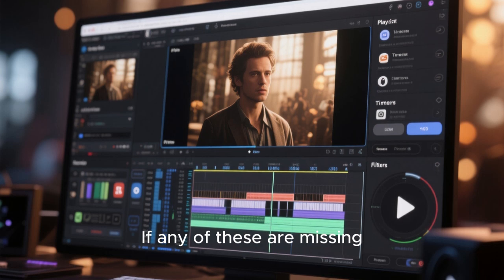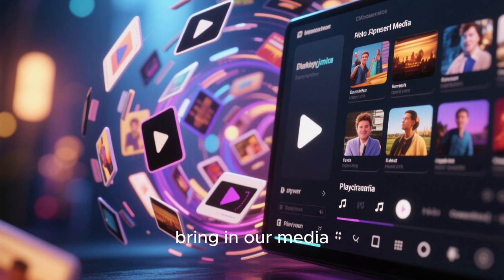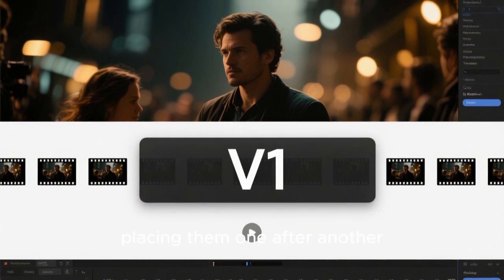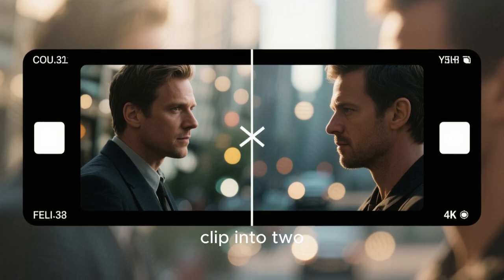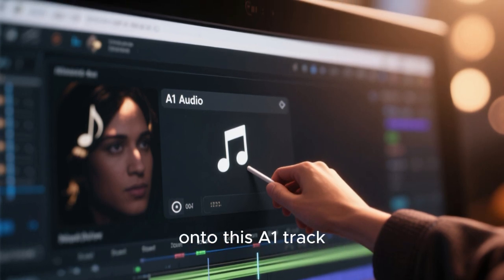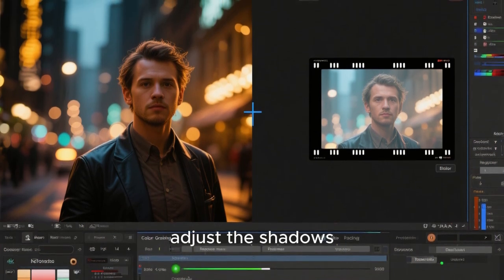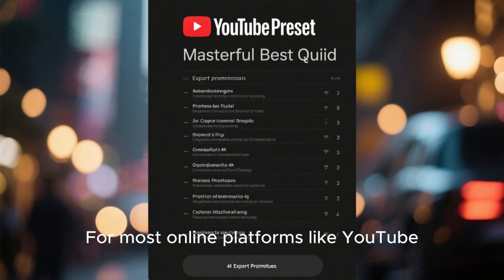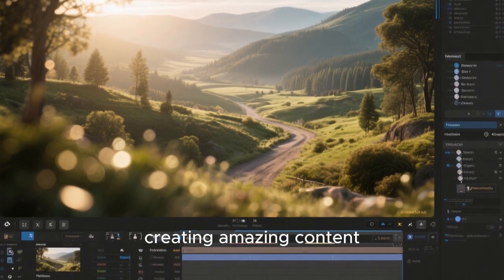How to Use Shotcut Cross-platform open-source video editor Step-by-Step Guide)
Learn how to use Shotcut, the powerful cross-platform open-source video editor, in this easy step-by-step guide. In this tutorial, you’ll discover how to create a new project, import media files, use the timeline, trim and split clips, add transitions, apply filters and effects, adjust audio levels, add text and titles, and export your video in high quality. Shotcut works on Windows, macOS, and Linux, making it a versatile choice for beginners and content creators who want professional editing tools without paying for expensive software. Follow along to master the interface and start creating polished videos with this free, feature-rich editor.